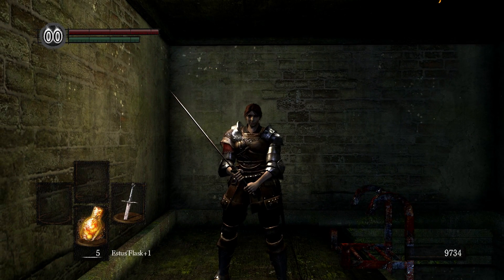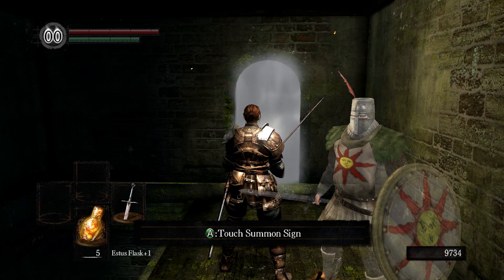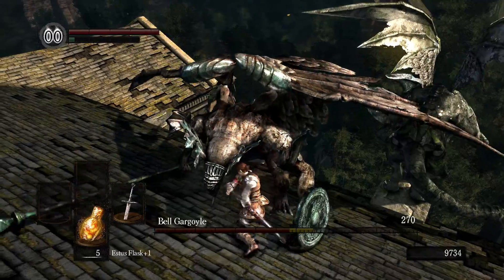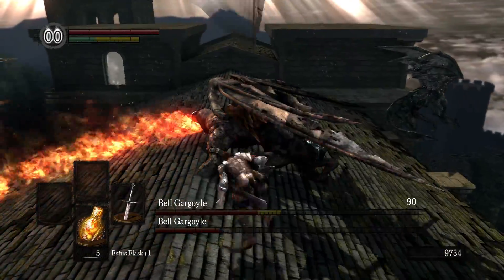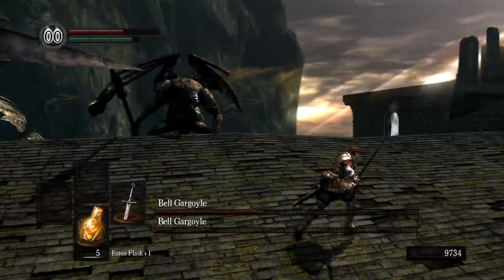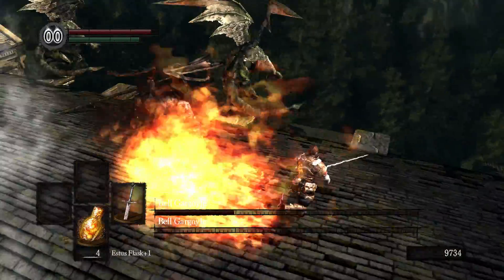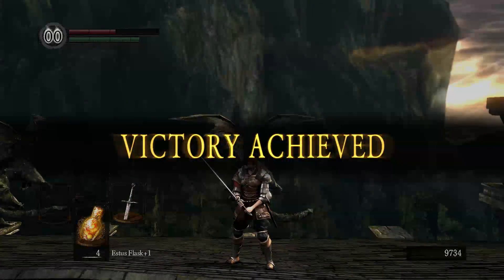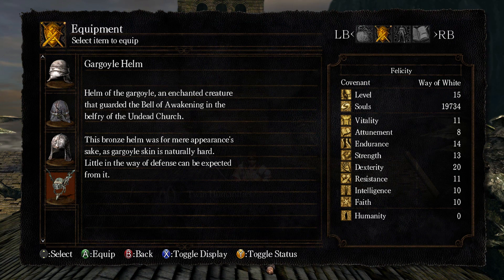Dark Souls: Episode 7 5: The Belfry Gargoyles Solo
Hi everyone. This is a bonus video showcasing the Belfry Gargoyle boss fight done without any summoning help. They still get their asses beat.